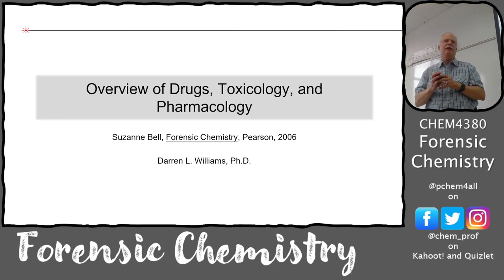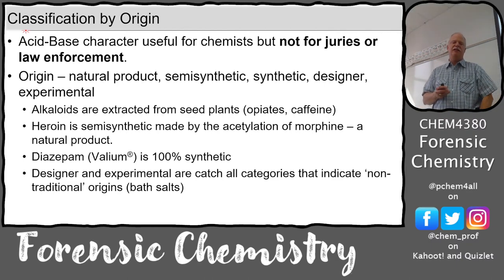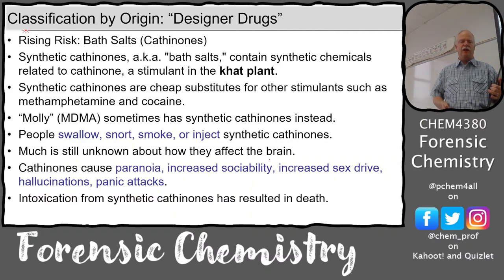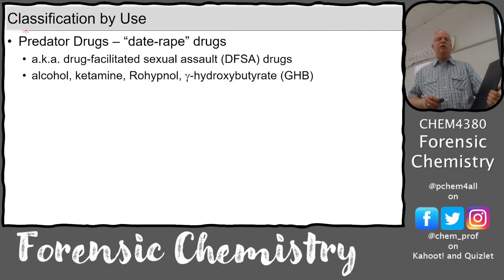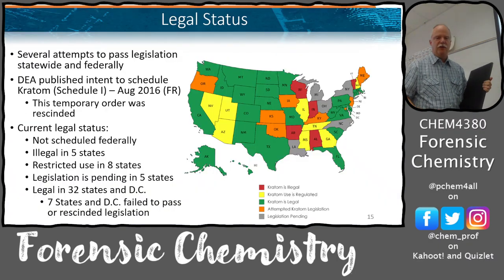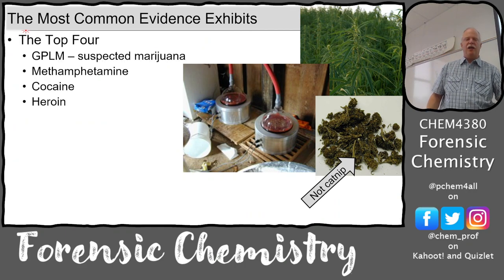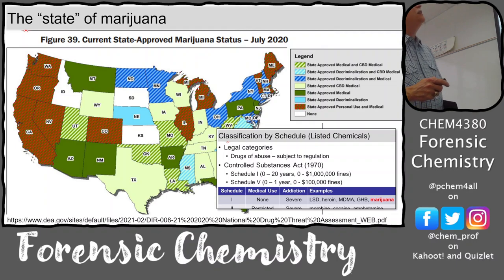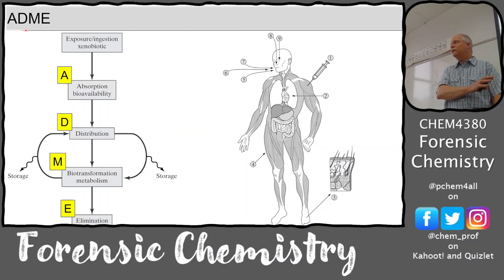Drug Classifications, Effects, Pharmacology, and Metabolism 4380 2023 Lectures